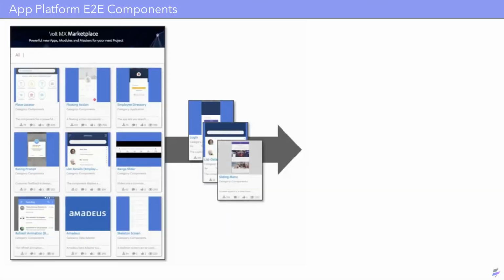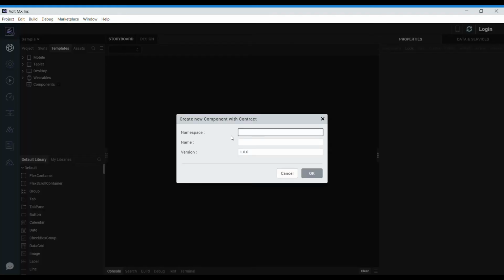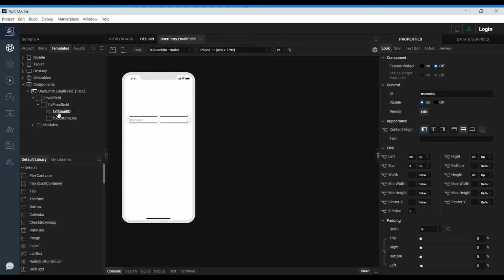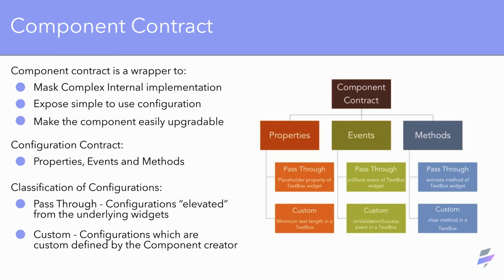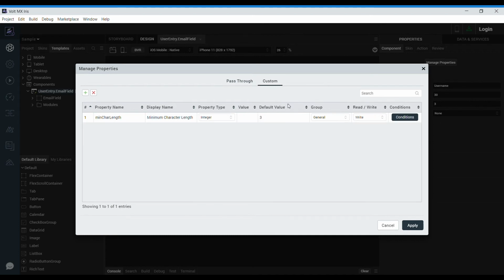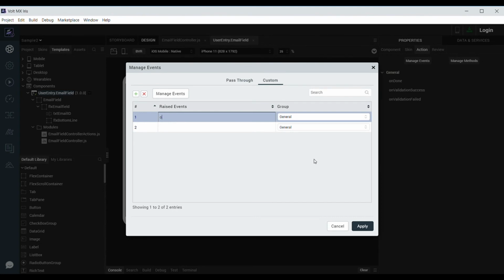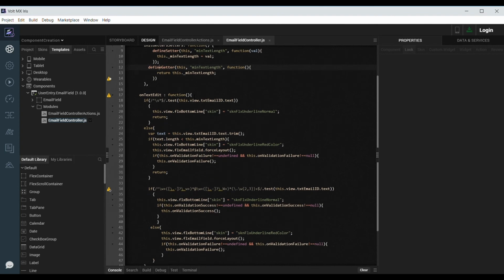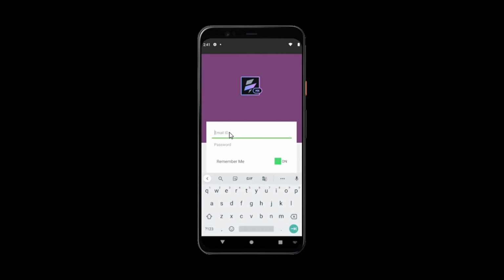Authoring a UI component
This tutorial will help you get started to author UI components and create custom components with in your enterprise.